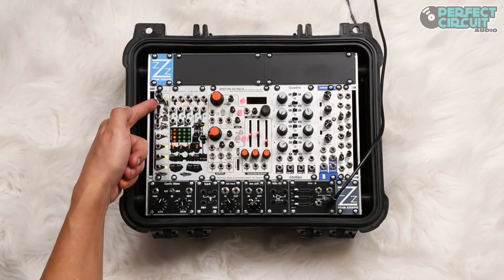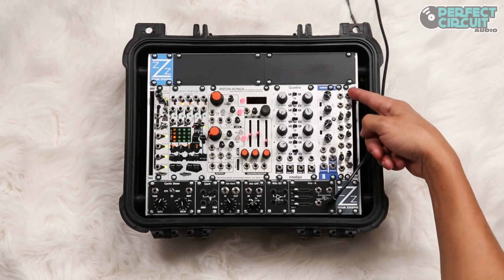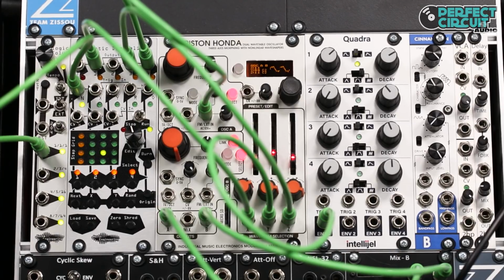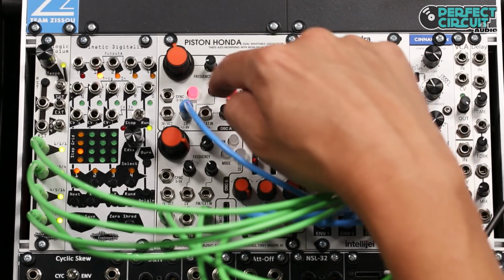54HP Episode 5: Wave Machine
On episode 5 of 54HP we put together “The Wave Machine” which is based around the Piston Honda MKIII dual wavetable oscillator. A Noise Engineering clock/divider and sequencer were used to control the Piston Honda. For modulation there is the Quadra which can be used as envelopes or LFOs. There is a Cinnamon state variable filter and dual VCA to control dynamics and harmonics and a delay for effects.

Module List:
Noise Engineering Horologic Solum
Noise Engineering Mimetic Digitalis
Industrial Music Electronics Piston Honda MKIII
Intellijel Quadra
Bastl Cinnamon
2HP VCA
2HP Delay